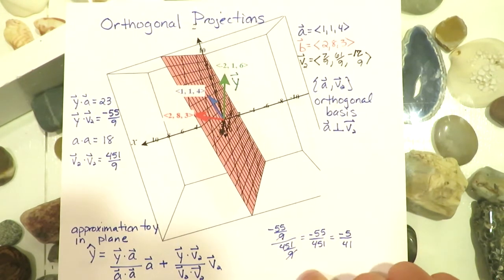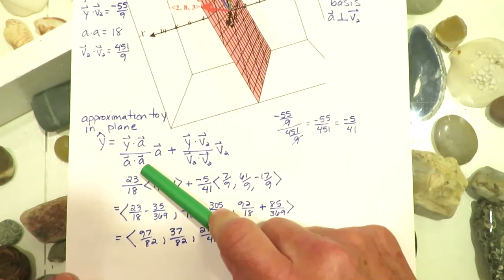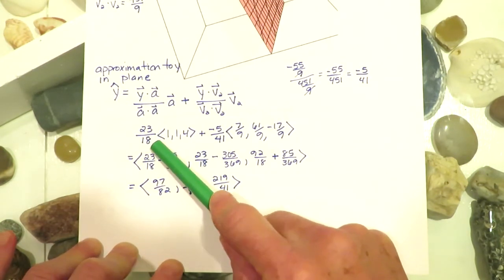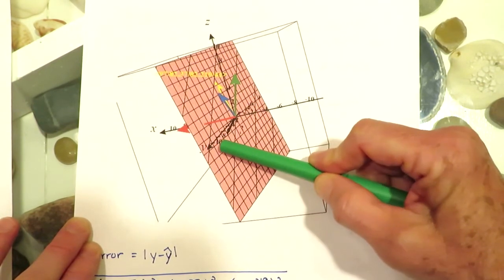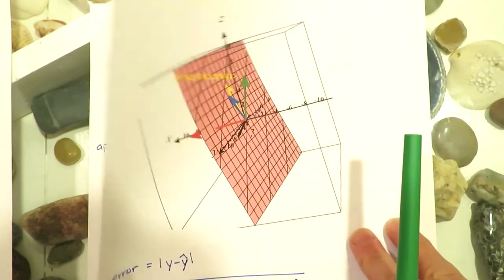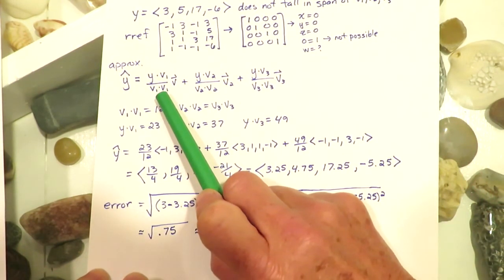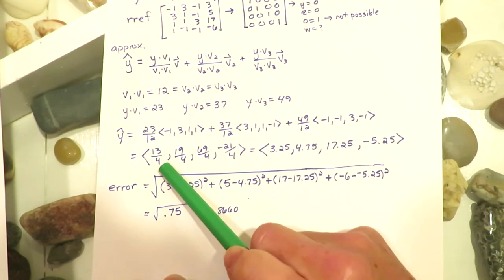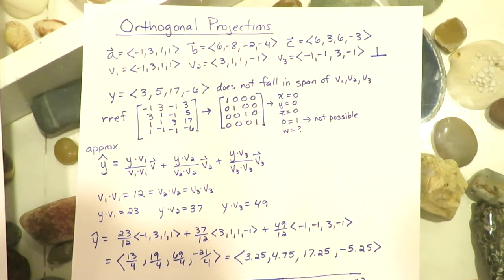Orthogonal Projections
This video explains how to find the best fit of a vector in a span that does not lie in that certain span.